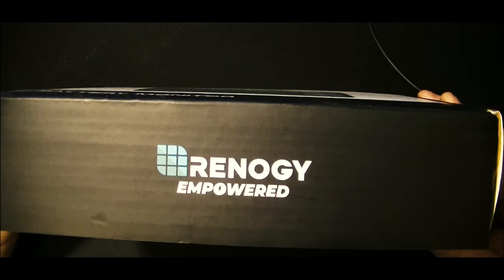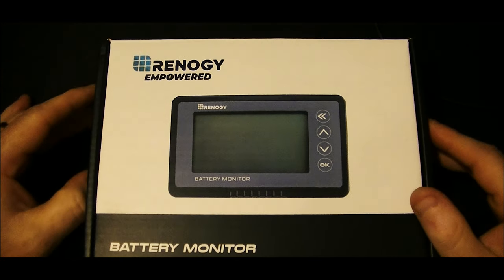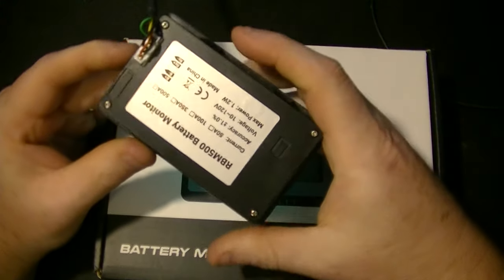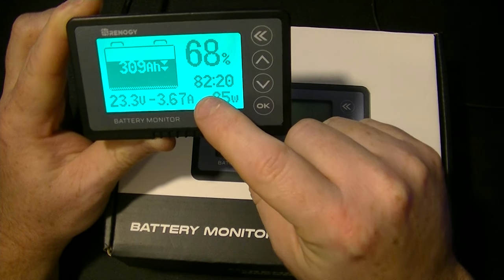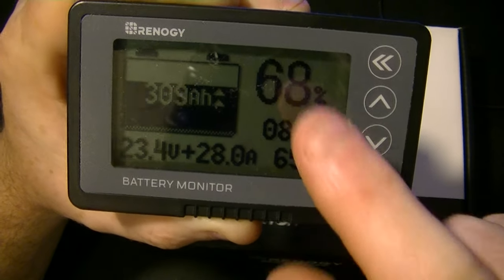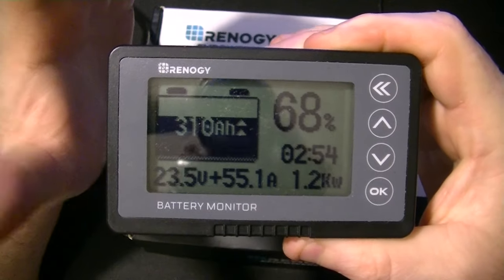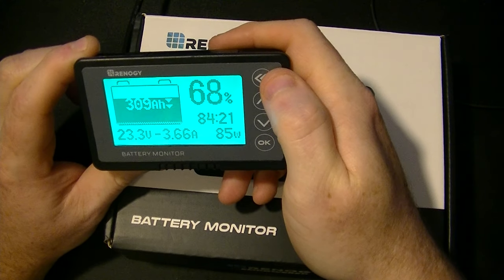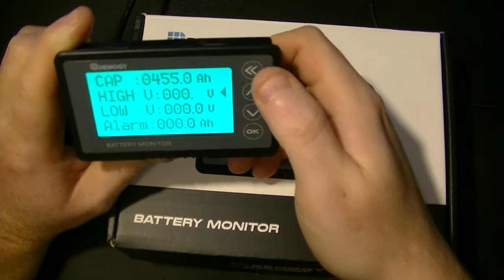This 500Amp Renogy Battery Monitor Rocks!!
So I help a lot of people setup a lot of back up solar off-grid setups. One thing that been hard was finding a battery monitor that fits in the budget.

Here is his Youtube!!

Here is the link to buy the battery monitor.